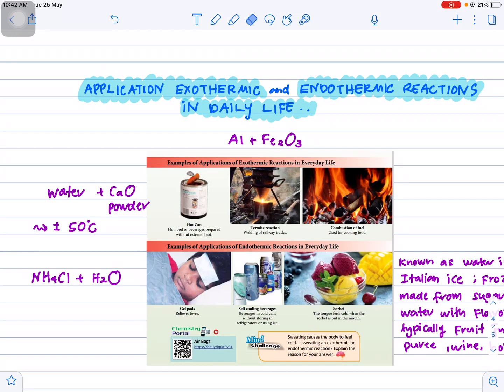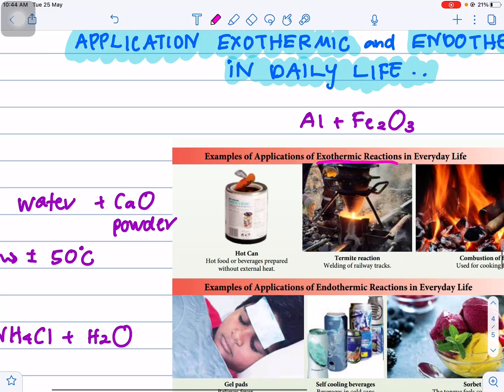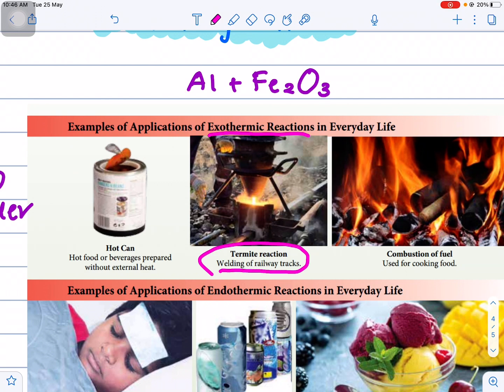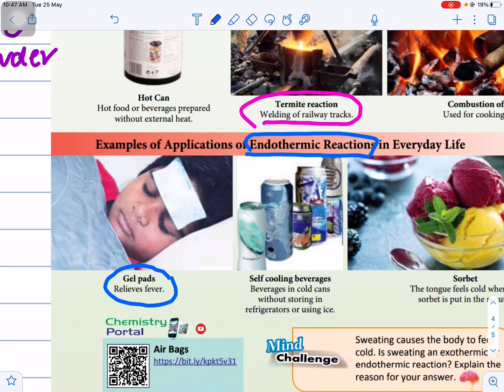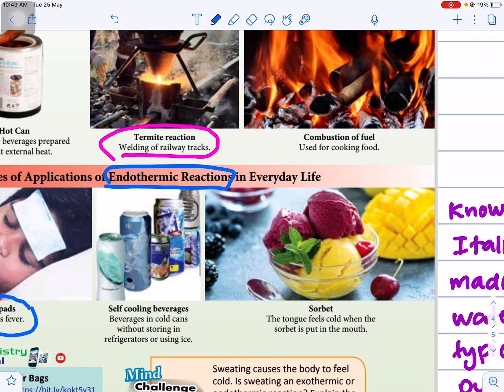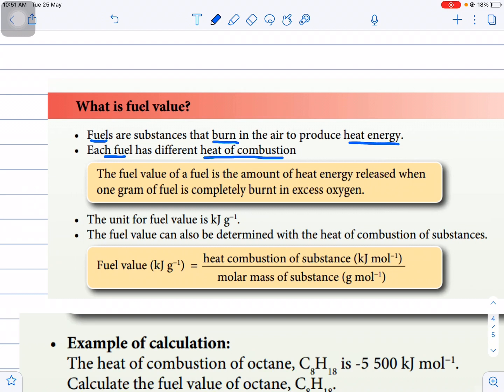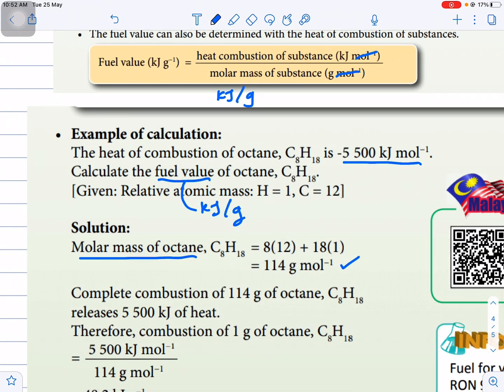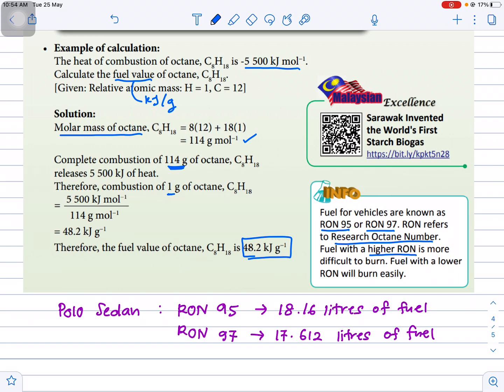FORM 5: CHAPTER 3 ( 3.3: APPLICATION EXOTHERMIC AND ENDOTHERMIC REACTION & FUEL VALUE) BY TC WANZUE